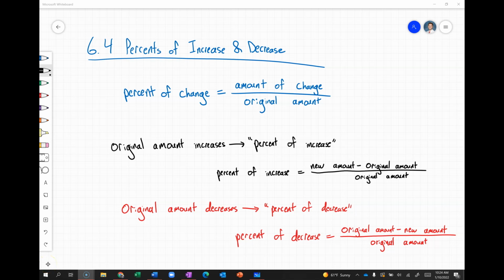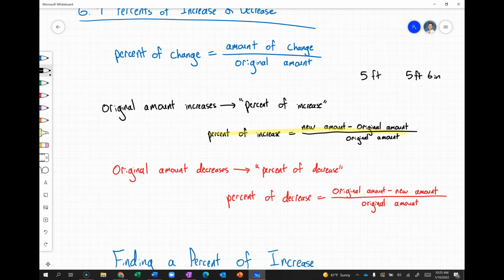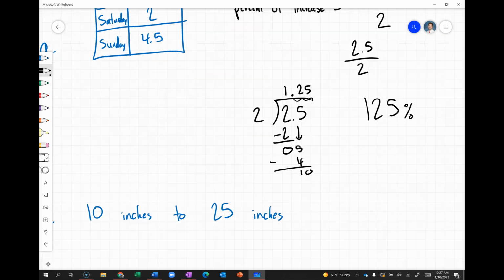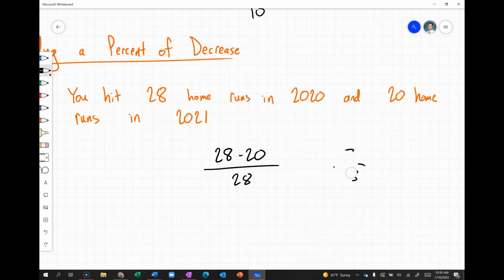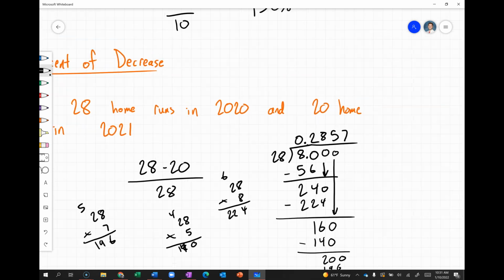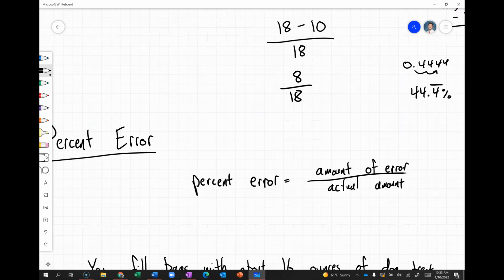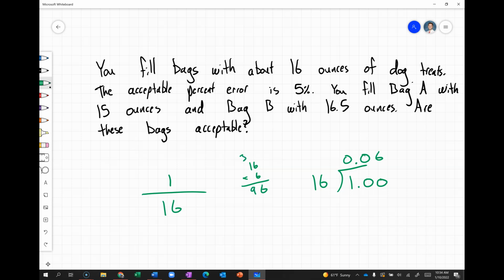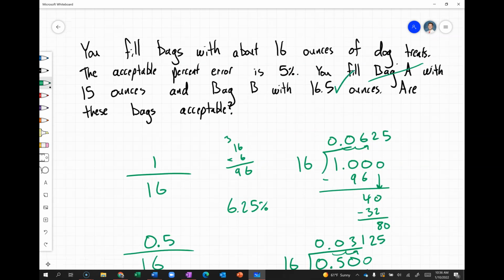Percents of Increase and Decrease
7th grade math: how to find percents of change and percent error